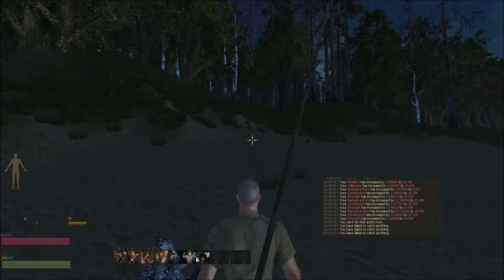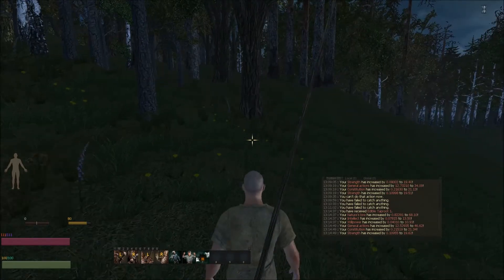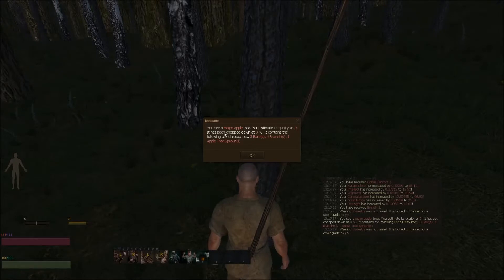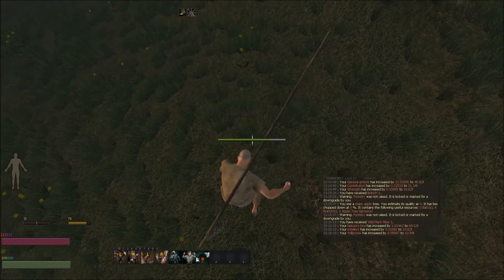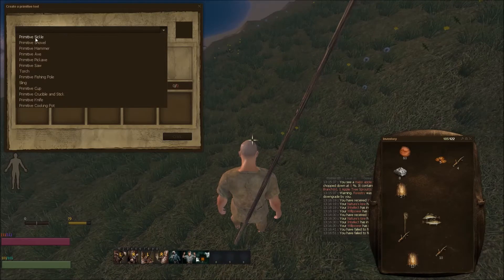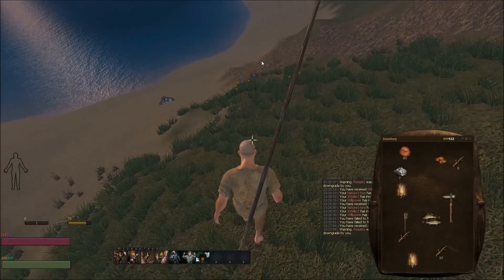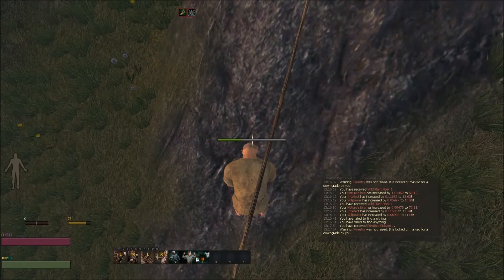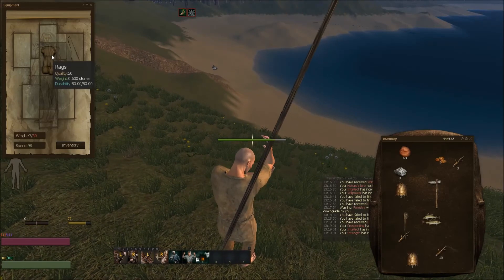Life is feudal, Episode 2, How to make tools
what is up guys and girls, next step in out feudal adventures how to get the tools of the trades, remember to leave a like comment or even a cheeky subscription if i helped you out ~Goat